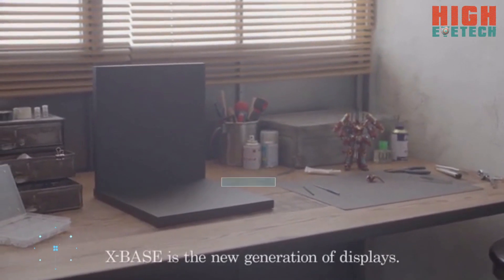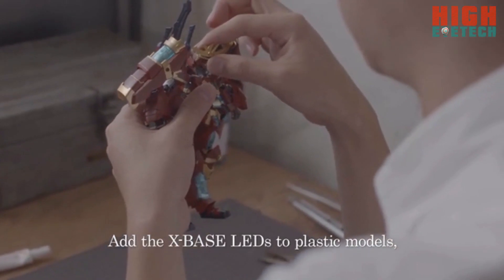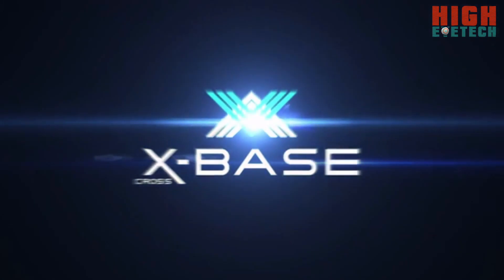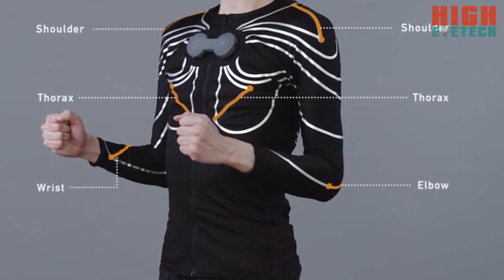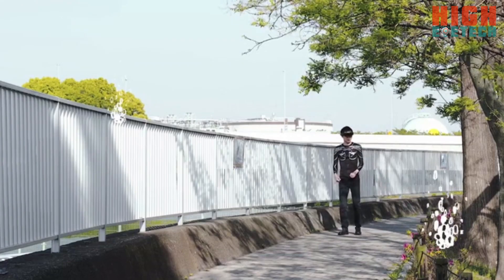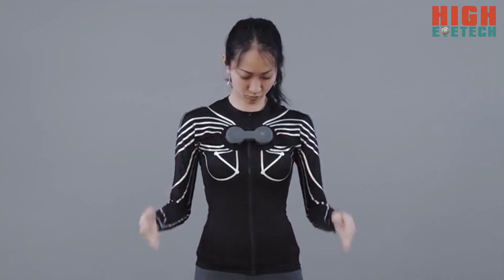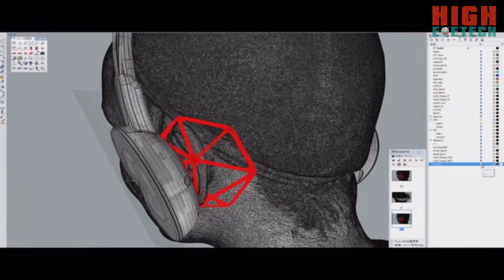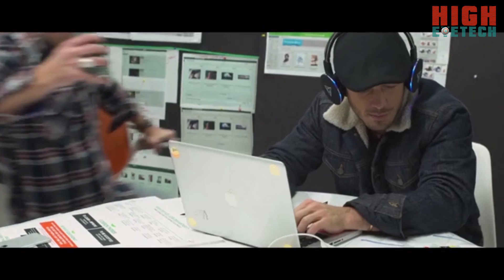5 Incredible Inventions That Will Take You To Another Level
▁ ▂ ▃ ▄ ▅ ▆ ▇ ▆ ▅ ▃ ▂ ▁ EYETECH ▁ ▂ ▃ ▄ ▅ ▆ ▇ ▆ ▅ ▃ ▂ ▁
The world of tech is always evolving, and each new year comes with all sorts of innovations. A look at the innovations and technologies that are shaping the future and changing the world.
Keep up to date on the latest developments in the tech industry.

☗ X-BASE
☗ e-skin
☗ Glow
☗ Moff
☗ VIE SHAIR

Our Online Store!!  Check The Top Products in our High-EyeTech Store!